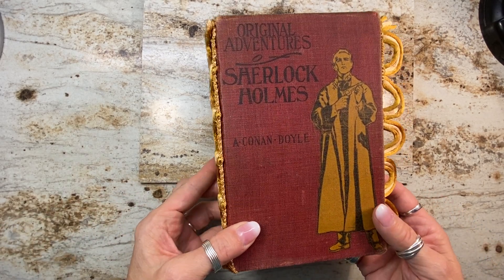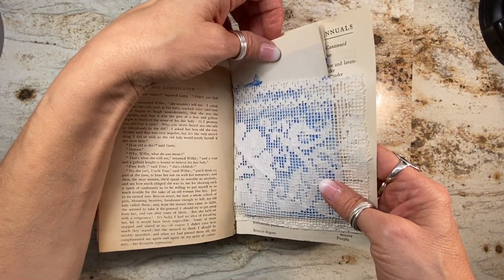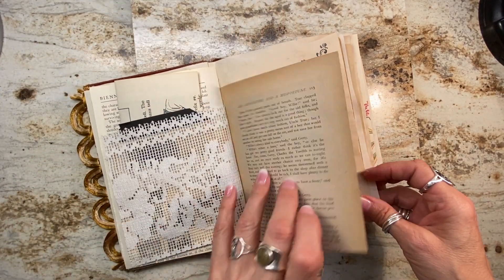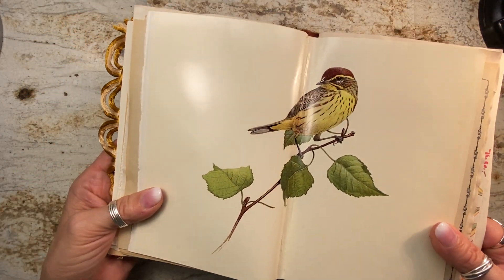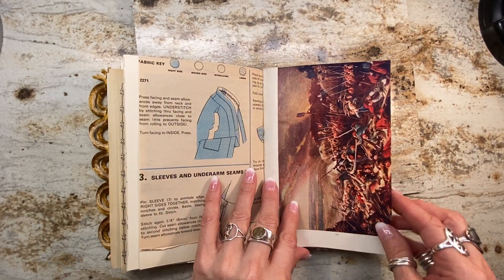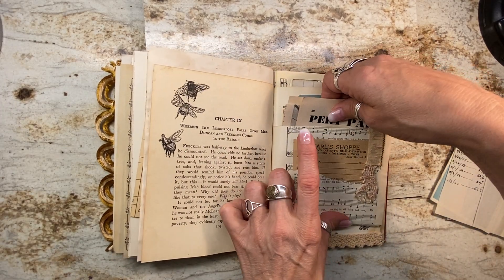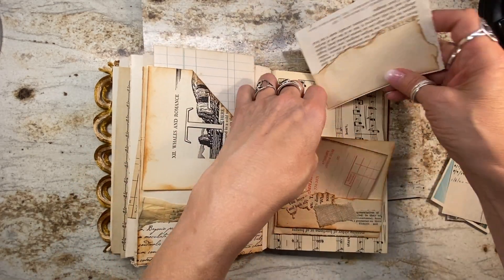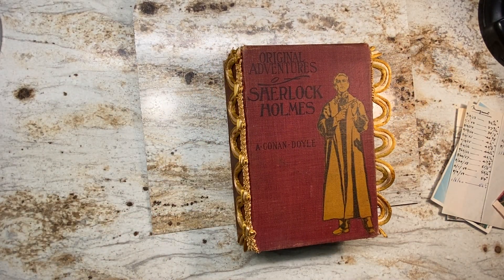SOLD- Antique 1903 Junk Journal-Sherlock Holmes - By Hyperstamper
SOLD-All of my handmade junk journals are made with 100% authentic antique and vintage ephemera. No digital or commercial paper is used. Each one is a Journey through history.

If you would lie to shop my collection and see more visit my Etsy page here: